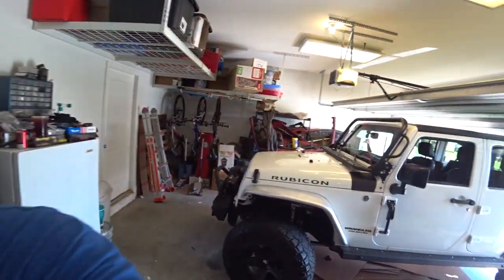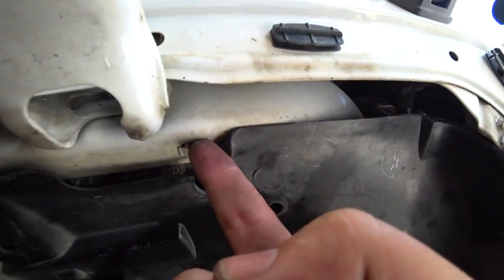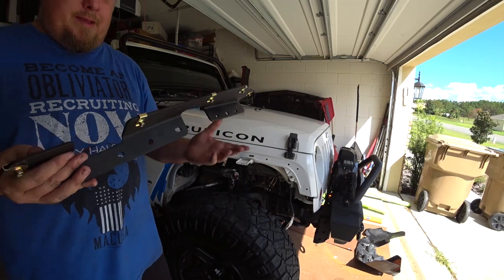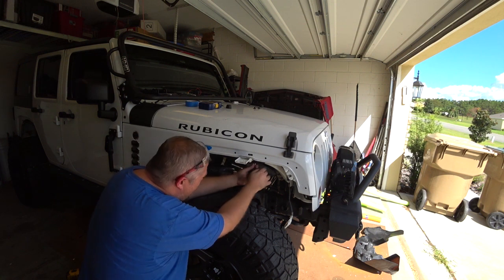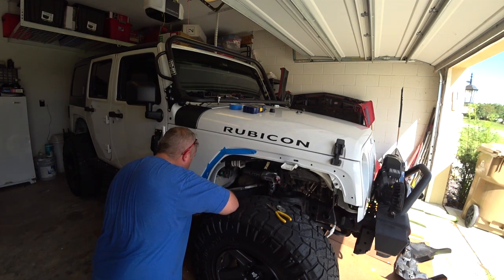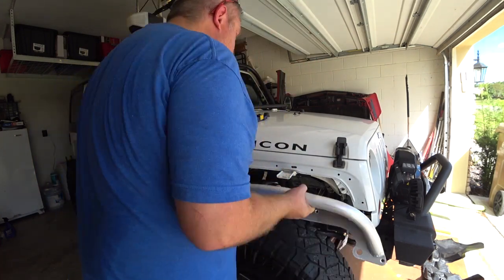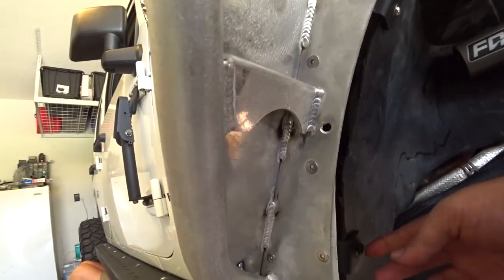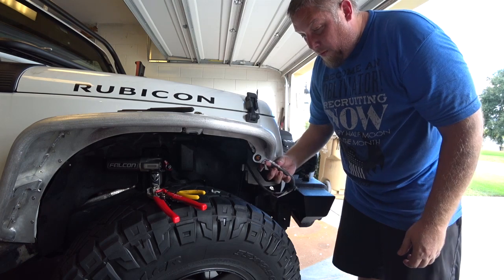Bushwacker Aluminum Front Fender install - Jeep JK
Here is the walk through install of the bushwaker 10930-23 uncoated Aluminum Fender flares for 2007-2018 Jeep Wrangler JK